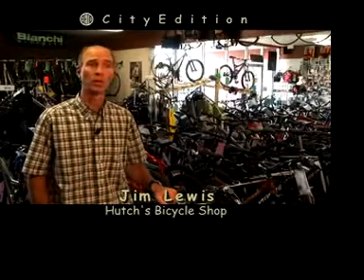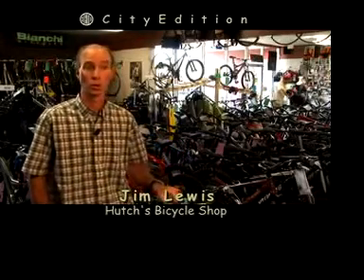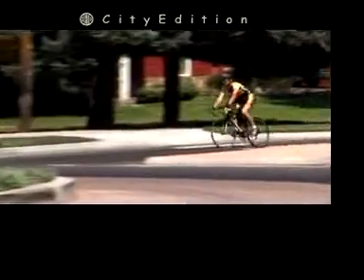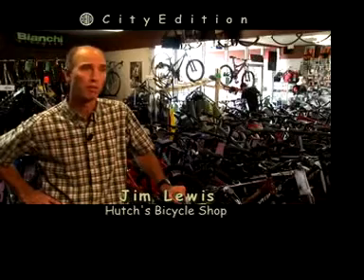Bike Safety in Roundabouts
In September 2006, this program was produced to educate the public on bicycle safety while riding thru a roundabout